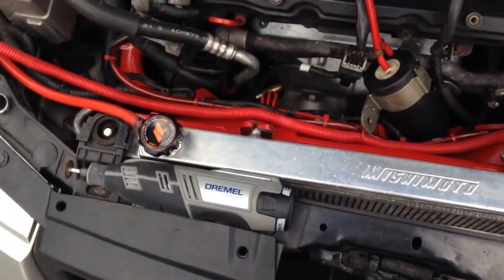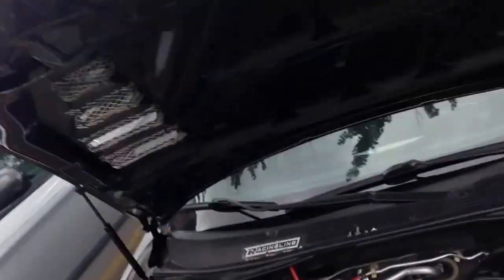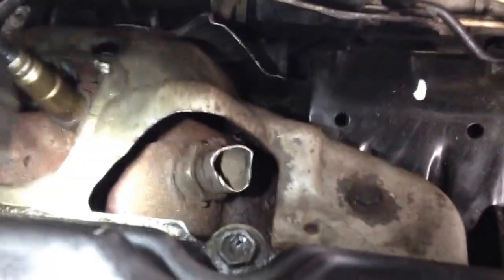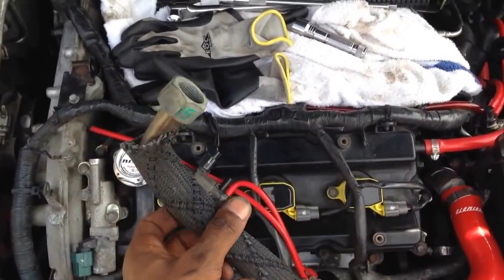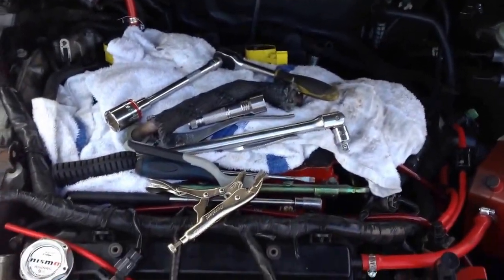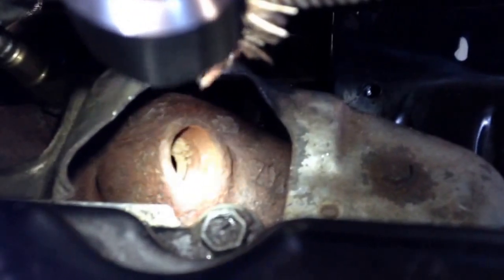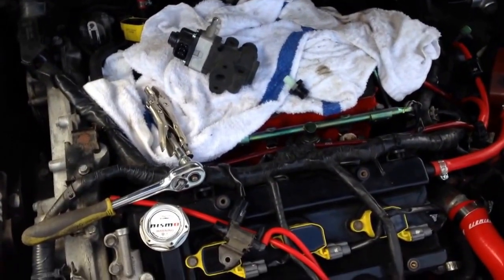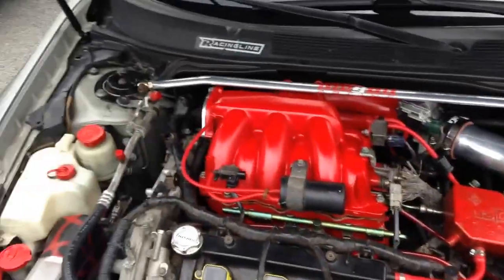EGR Valve Swap PT.2 04-08 Maxima --__-- Silver Surfer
Tube finally got the ball rolling again.. Parts came in and it was back to business as usual.. My Airtex EGR Valve & PCV Valve came in and it was swap time.. Lite walk-through on how I did it.. Like, Share, Comment & Subscribe..!!